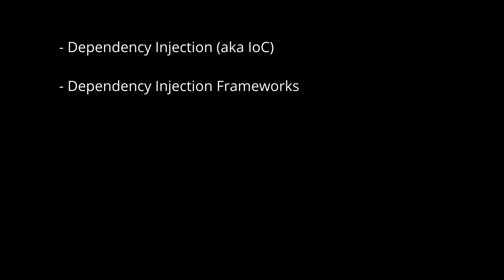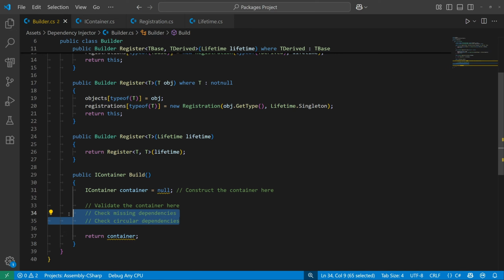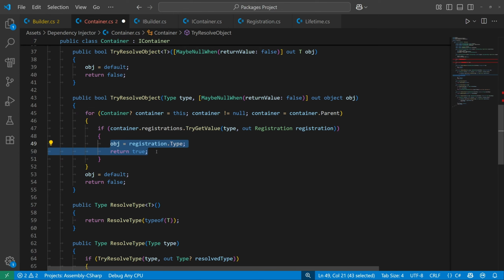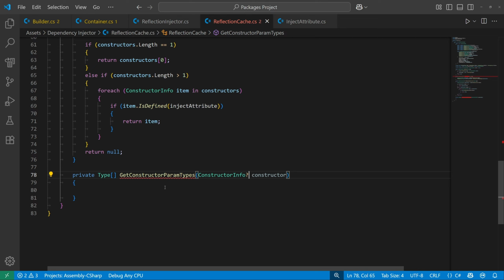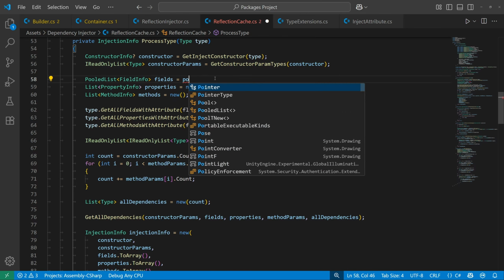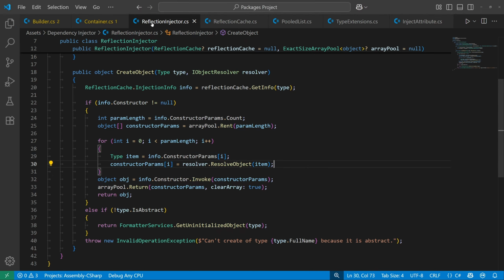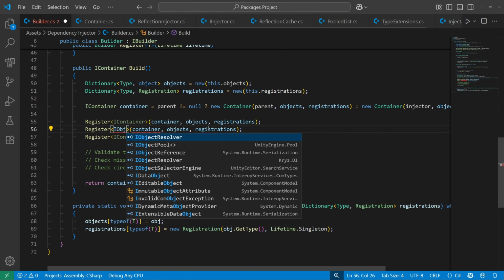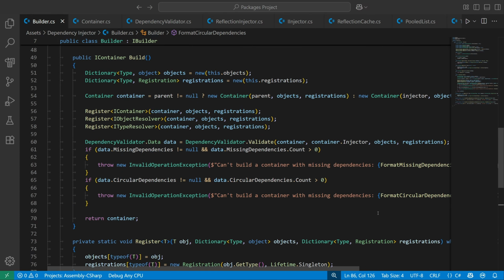How to implement Dependency Injection from scratch (C# and Unity)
In this video you will learn how to make a Dependency Injection framework from scratch using C#. Built for the Unity game engine, but *ALL* of the code in this video is engine agnostic, meaning it can be used in *any* C# project.
In the next video we will build on top of this and focus exclusively on Unity-specific code.

Chapters
00:00:00 - Intro and Video Summary
00:01:46 - What is Dependency Injection?
00:02:15 - DI Example
00:03:21 - What is Inversion of Control?
00:04:57 - Overview of how DI frameworks work
00:08:50 - Implement: Builder
00:15:53 - Implement: IBuilder Interface
00:18:10 - Implement: Container
00:37:33 - Implement: IContainer Interface
00:39:40 - Implement: Reflection Injector and Reflection Cache
00:42:45 - Implement: Inject Attribute
00:44:28 - Implement: finish Reflection Cache
01:06:25 - Implement: thread-safe Reflection Cache
01:10:45 - Implement: finish Reflection Injector
01:21:12 - Implement: IInjector Interface
01:23:33 - Implement: finish Container
01:26:19 - Implement: continue Builder
01:33:20 - Implement: Dependency Validator
01:44:50 - Implement: finish Builder
01:48:10 - The End